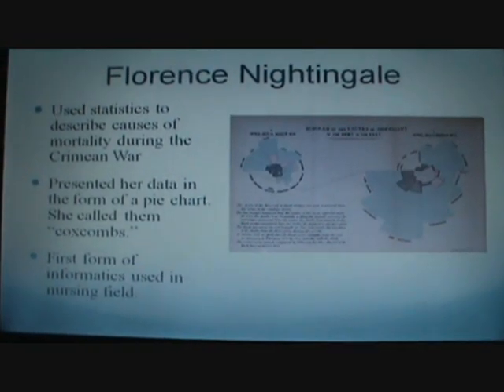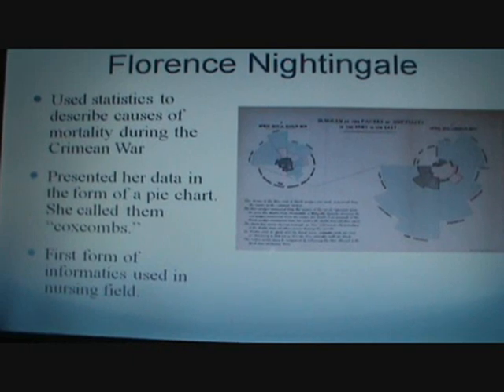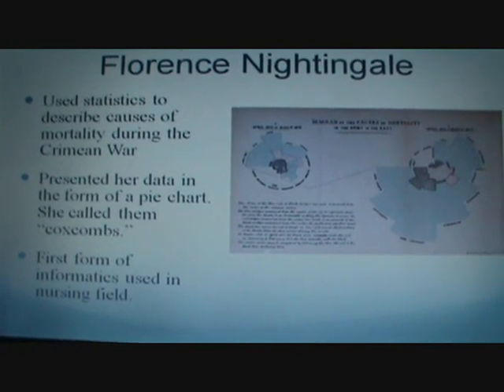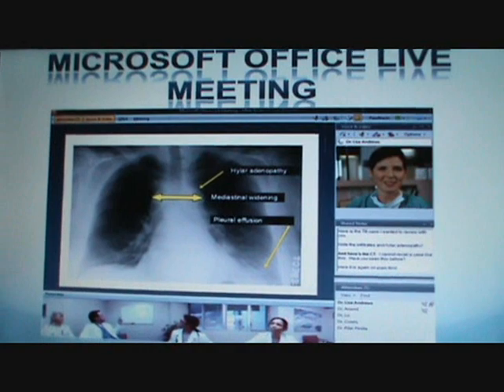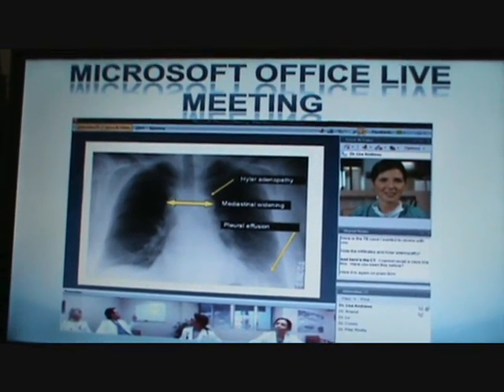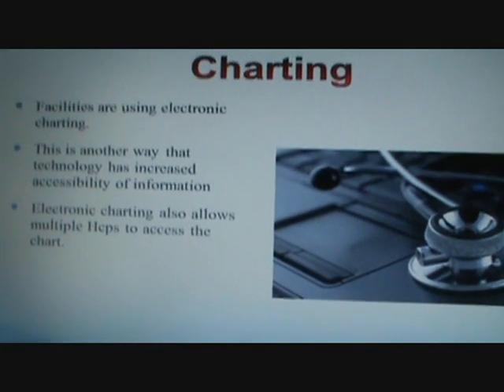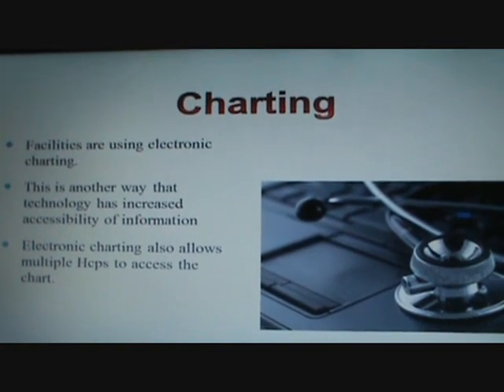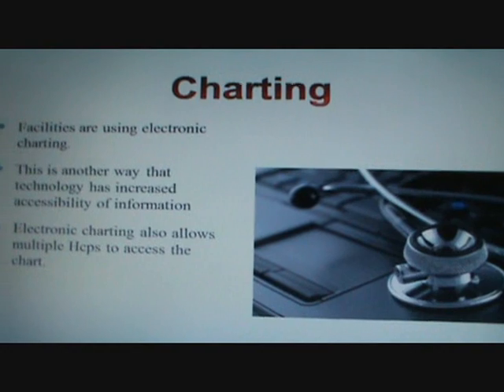The Future of Nursing Informatics Part 1 - Group 4